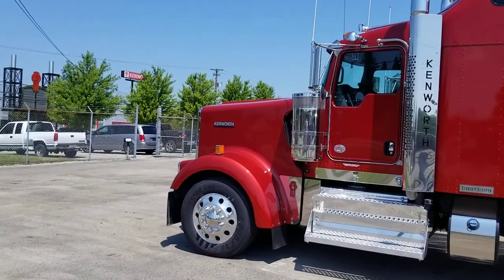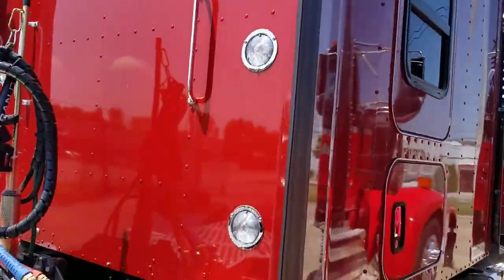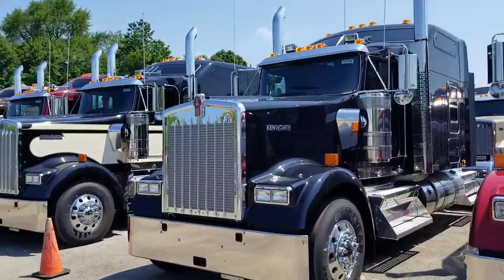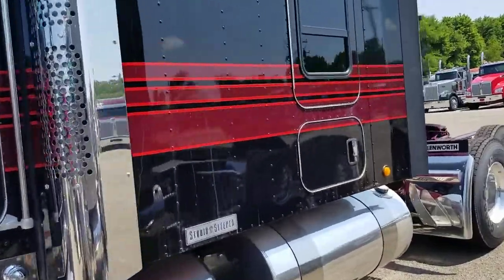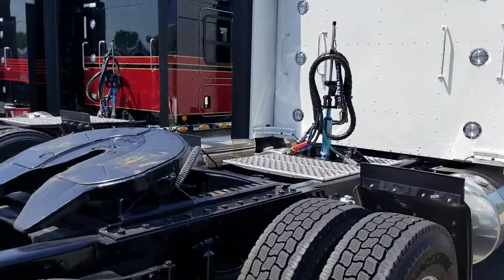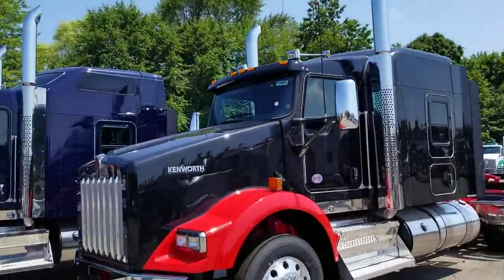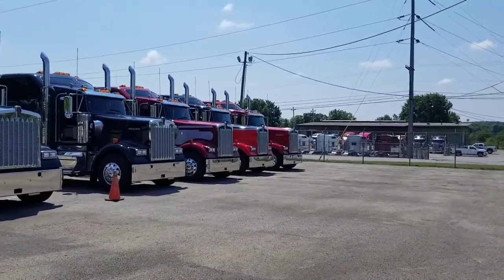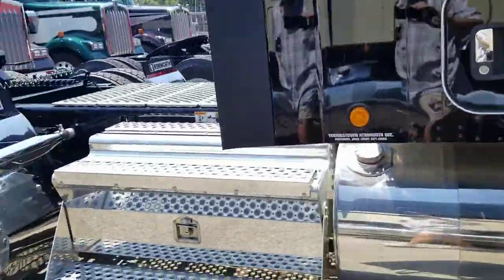Youngstown up close